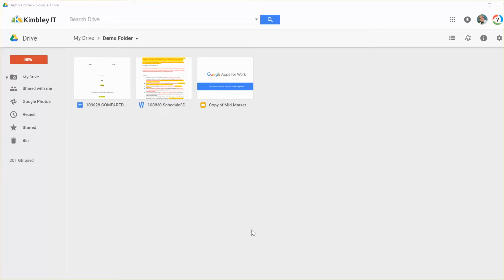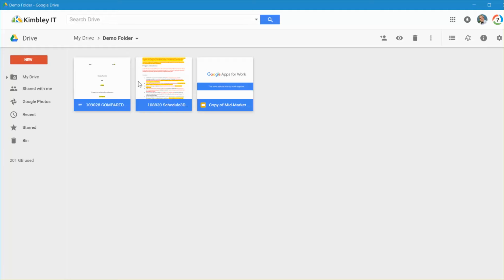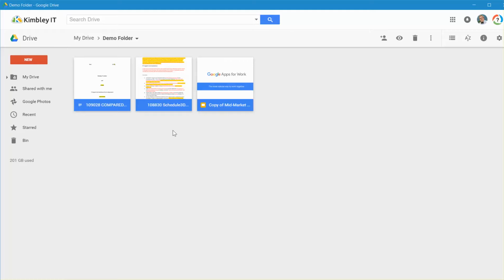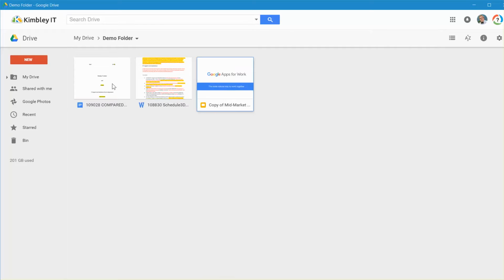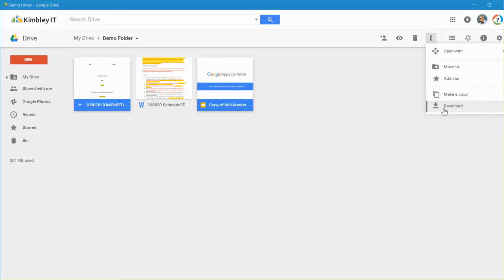How to download multiple files from Google Drive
This video will show you how to select and download mutiple files from Google Drive.